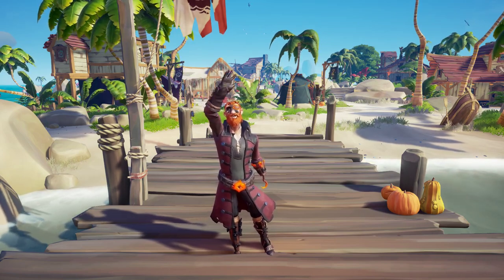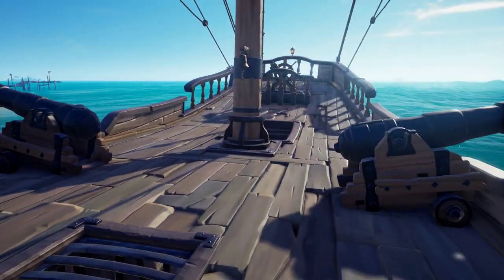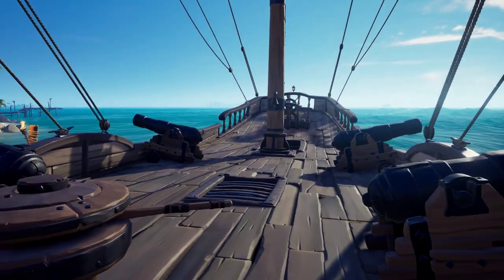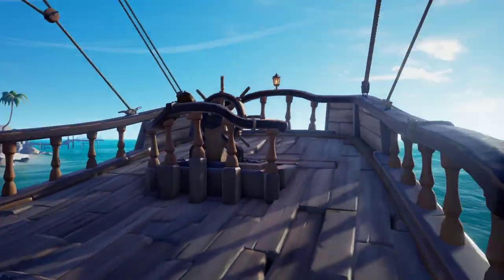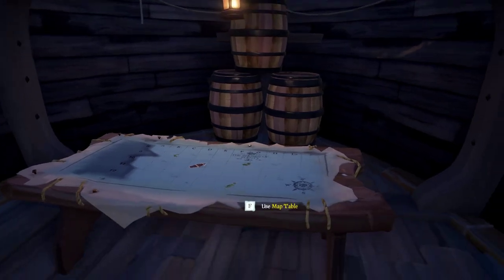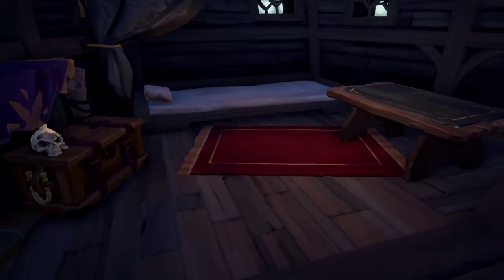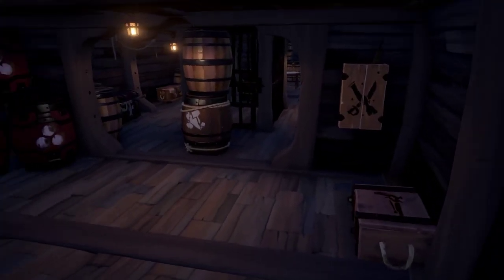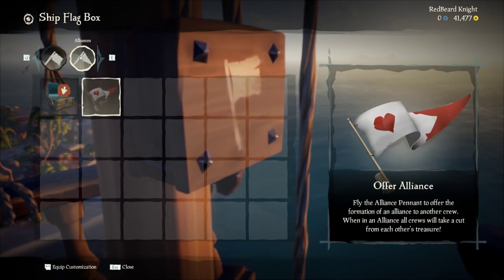Brigantine Guide! - Sea of Thieves Tutorial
Hey guys, time for another Sea of Thieves Guide! This time featuring the Brigantine! This will be a fairly basic and barebones guide.

I'll be giving general information about the Brigantine, such as where barrels are located, comparisons to the Sloop and Galleon, and things of that nature.

My Gear:
Corsair K70 RGB Mechanical Keyboard
Logitech G502 Proteus Spectrum RGB Gaming Mouse
Audio Technica AT2020 XLR Microphone
Logitech C920 HD Webcam
Acer 27" 144hz AMD Freesync Gaming Monitor
AMD Ryzen 7 2700X Processor
MSI Gaming Pro Carbon X370 Motherboard
Phanteks Eclipse P350X RGB Case
Samsung Oddysey+ Windows Mixed Reality Headset
Elgato Game Capture HD60 S